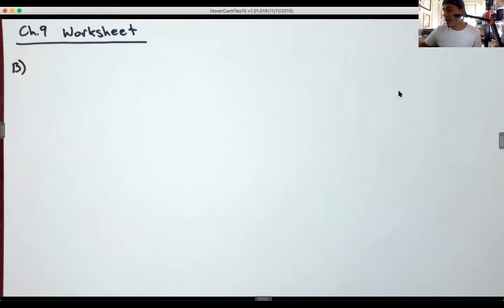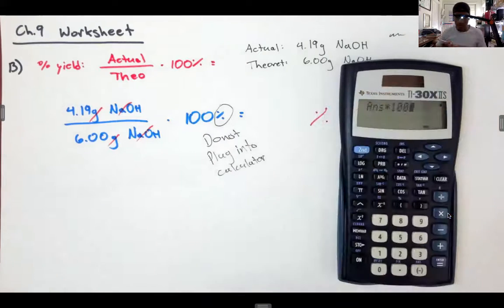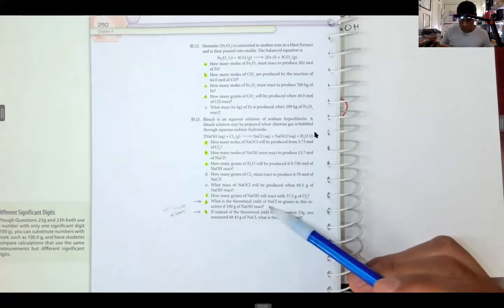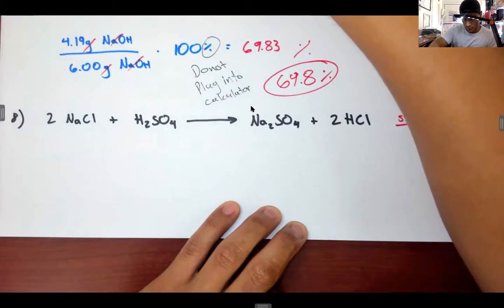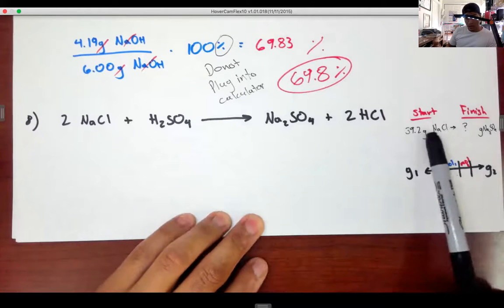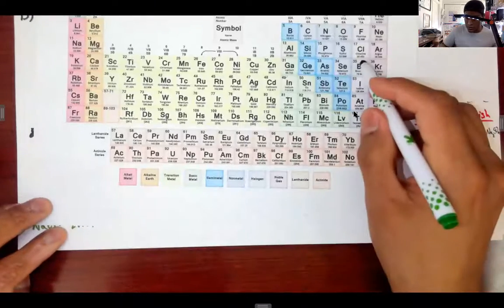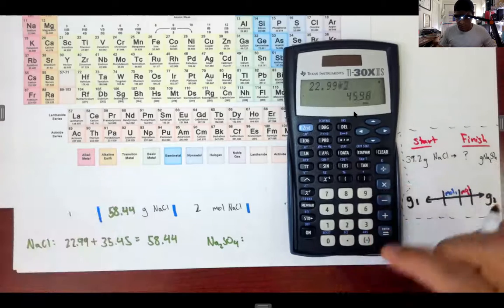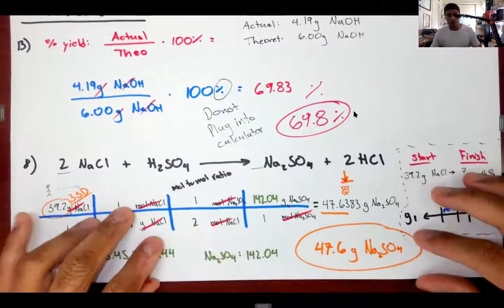Live ZOOM Review (4/23) - Ch.9 Worksheet Review